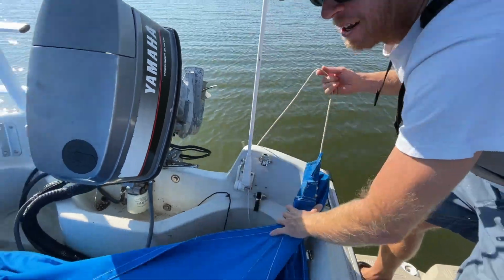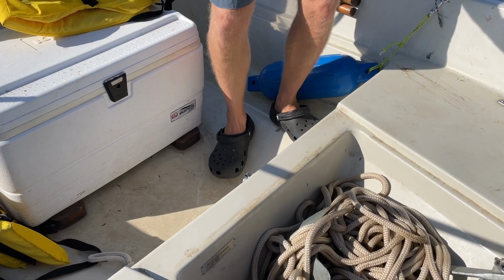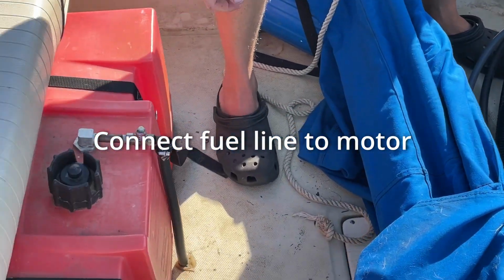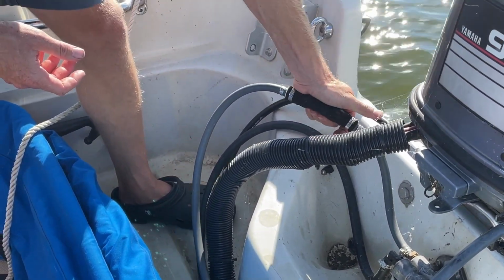Launch Boston Whaler from floating Can Dock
The Clinton Lake Sailing Association purchased a 17-foot Boston Whaler Montauk in 2021 and a Can Dock floating dock system in 2022.  The Whaler was too heavy and/or the engine did not drop low enough in the water to motor on/off without the addition of a winch and pulley system.  It took some trial and error, but one person can easily get the Boston Whaler on/off the Can Dock. Rick Wojnar from CLSA shows us how it's done at Clinton Lake.